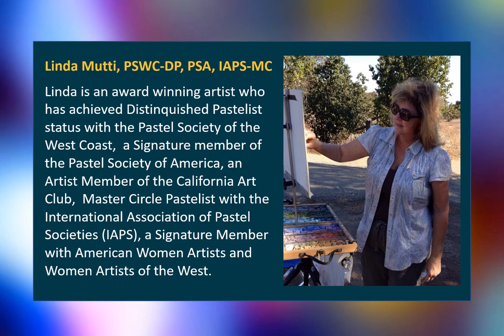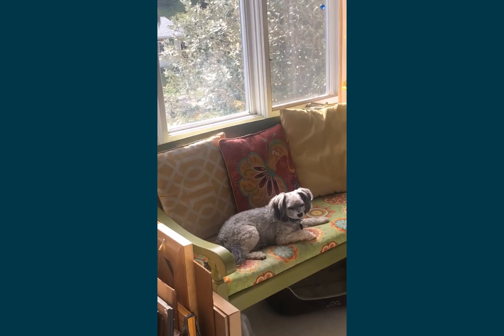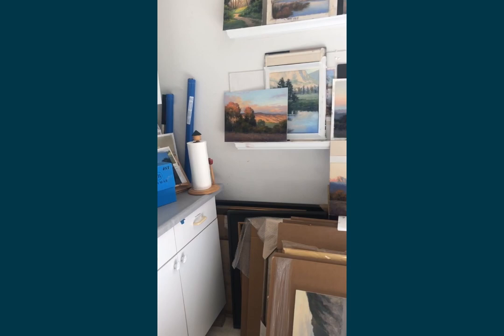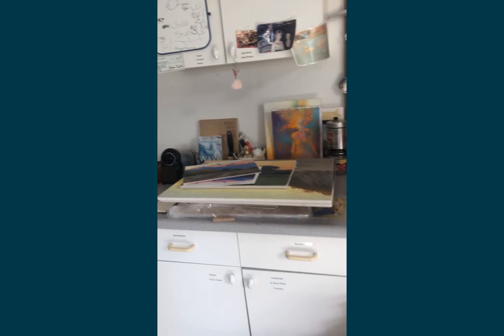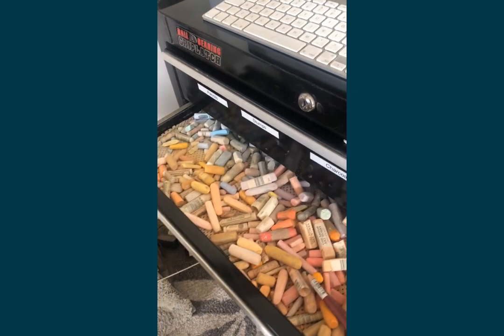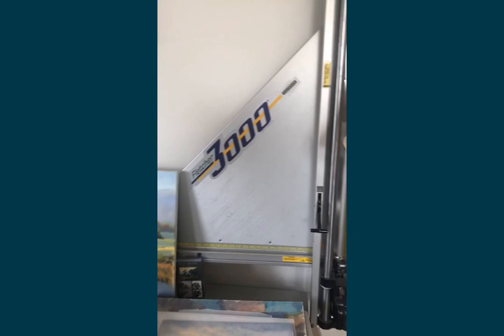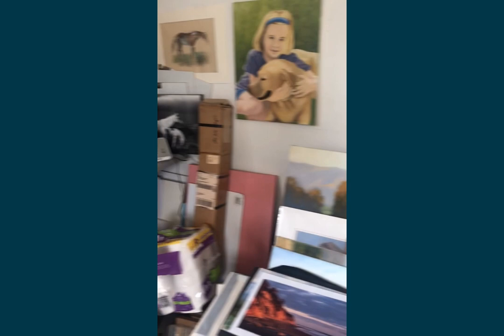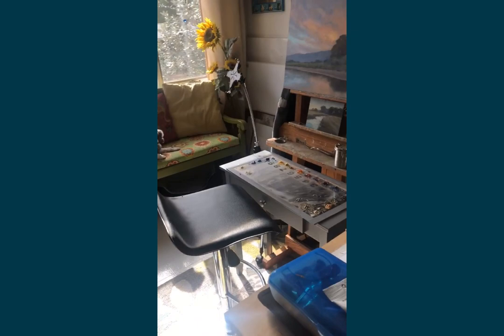Pastel Society of the West Coast Member Spotlight: Linda Mutti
One of the benefits of being a PSWC member is that we promote our members' pastel art on social media. The Pastel Society of the West Coast is one of the largest fine art organizations in the country with over 300 members in 20 states, as well as International members in Canada, China, India, etc. Connect with Pastel Society of the West Coast :